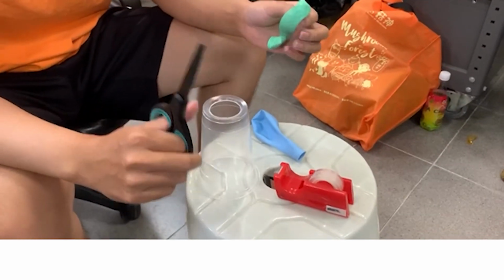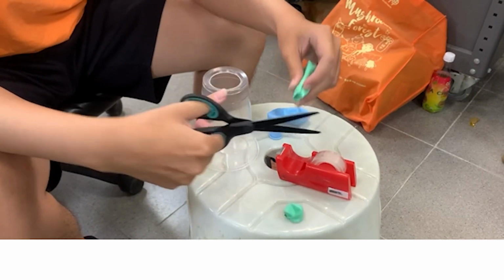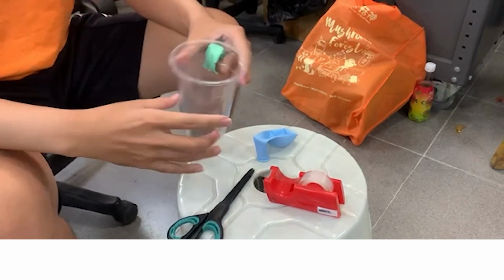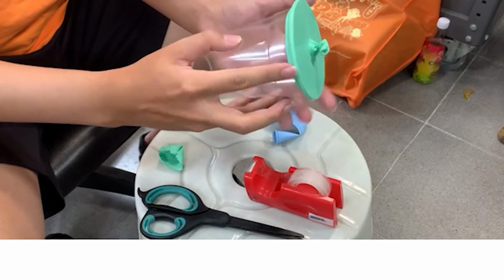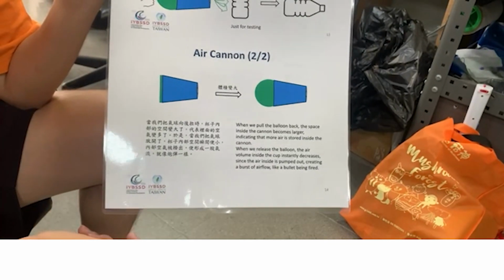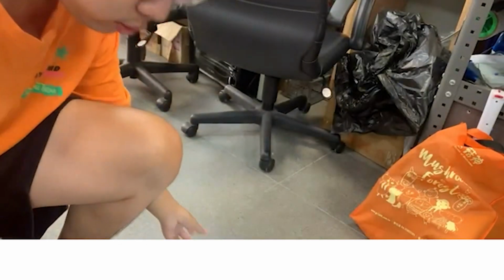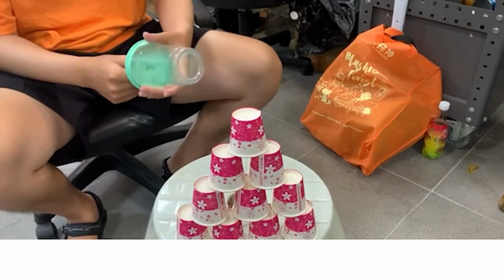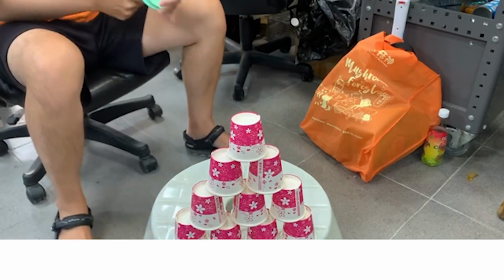成功大學2023科學影音工作坊_空氣大砲_Air cannon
This experiment shows how to make a toy cannon from compressed air.